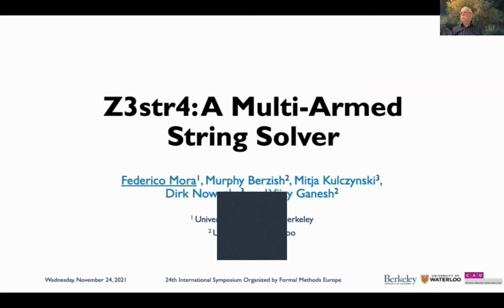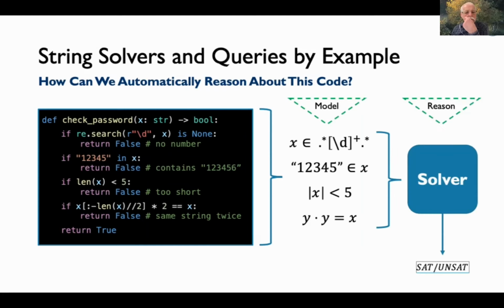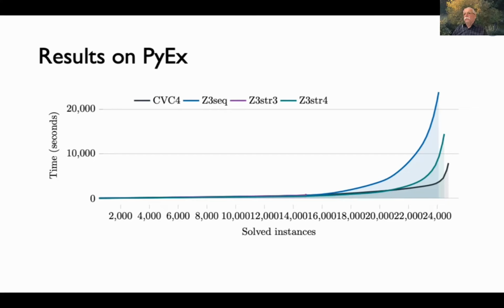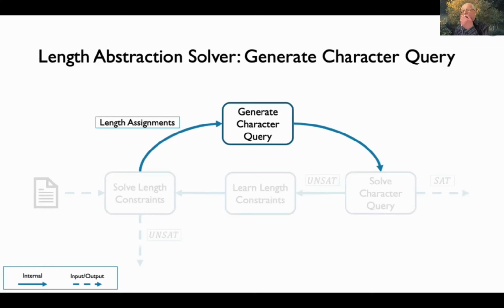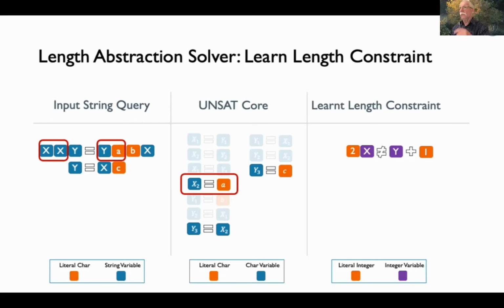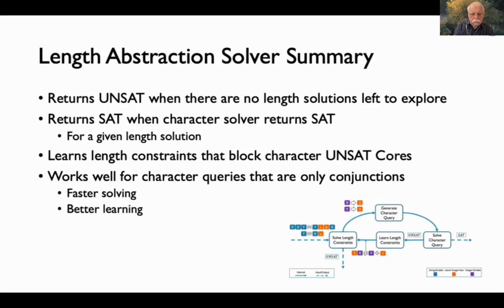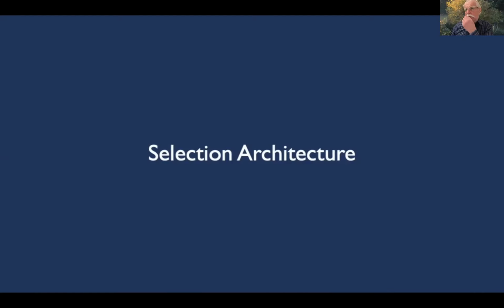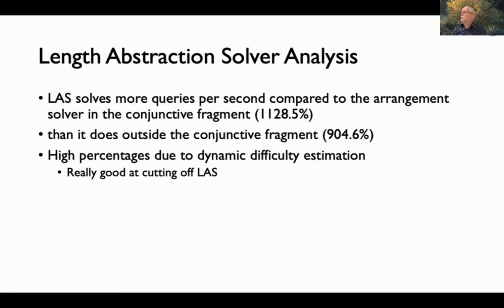FM'21 | Session 9 : Z3str4: A Multi-armed String Solver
Chair: Dorel Lucanu
Presenter: Federico Mora
Title: Z3str4: A Multi-armed String Solver

Federico Mora, Murphy Berzish, Mitja Kulczynski, Dirk Nowotka and Vijay Ganesh.